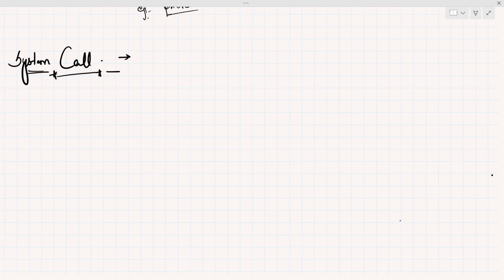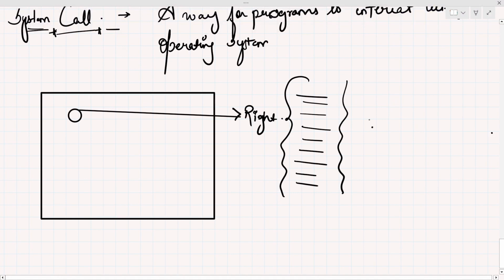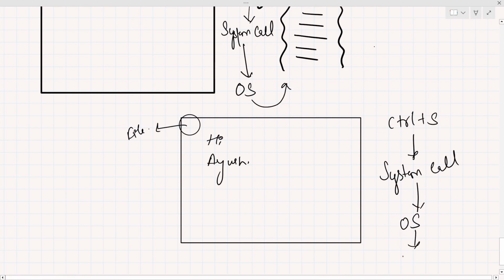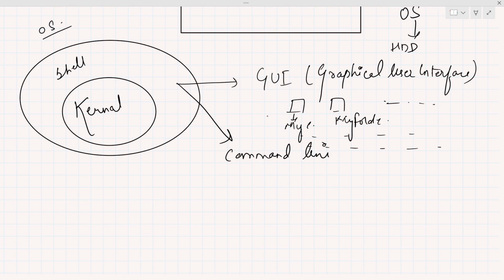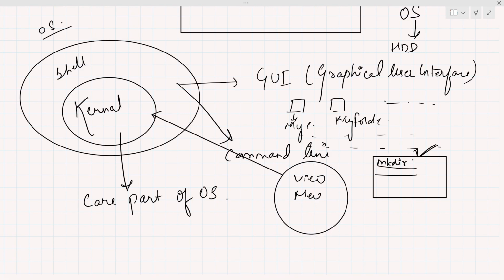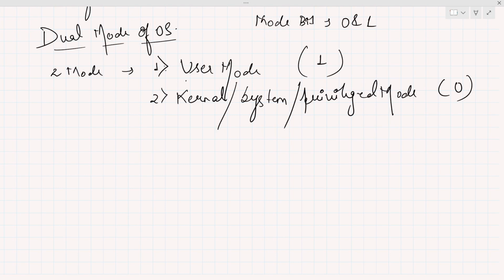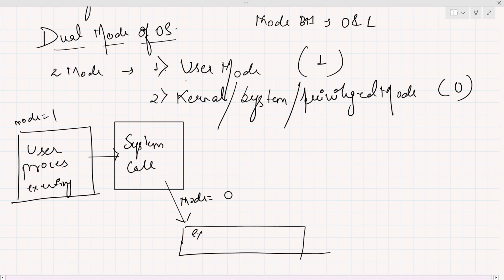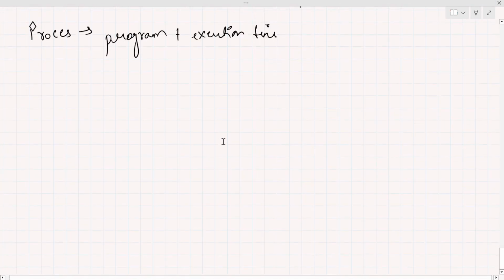System Call | Dual mode of Operating System | process Management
System Call
System calls are interfaces between user applications and the operating system kernel, allowing programs to request services like file operations, process management, and communication with hardware.

Dual Mode of Operating System
Operating systems use dual modes to enhance security and efficiency:

User Mode:
Restricted access for running applications to prevent direct hardware manipulation.
Kernel Mode: Full access for the operating system to manage hardware and execute core functions.